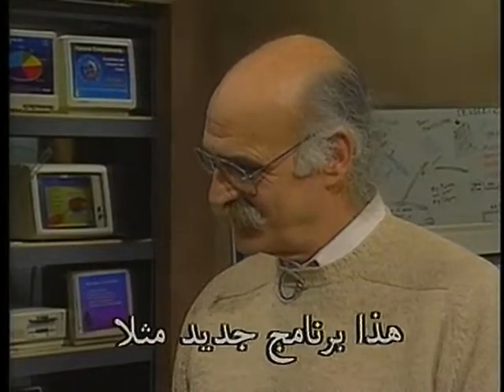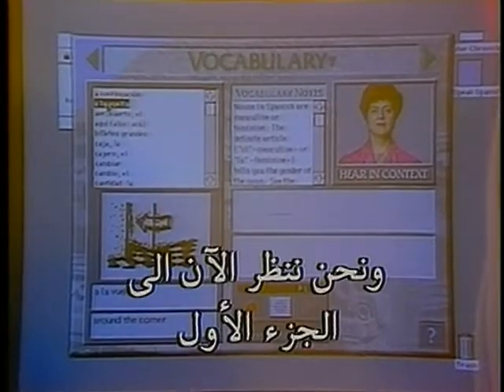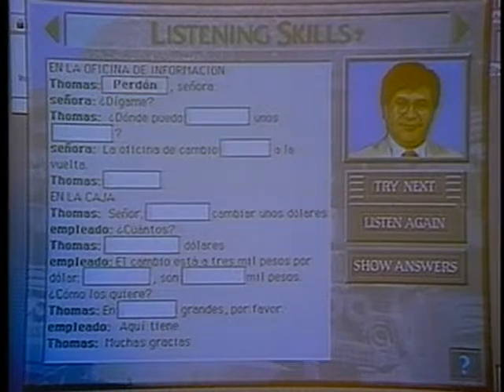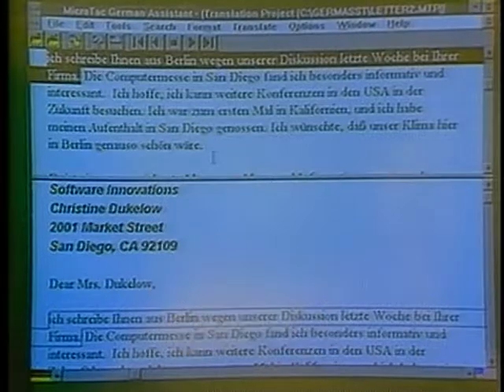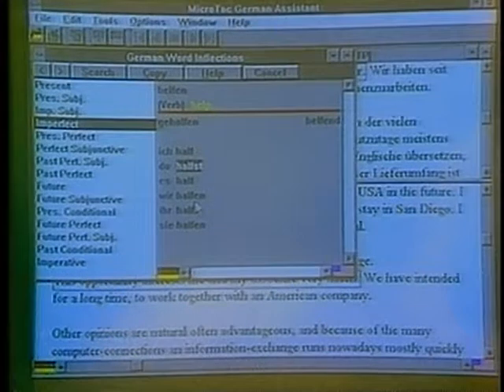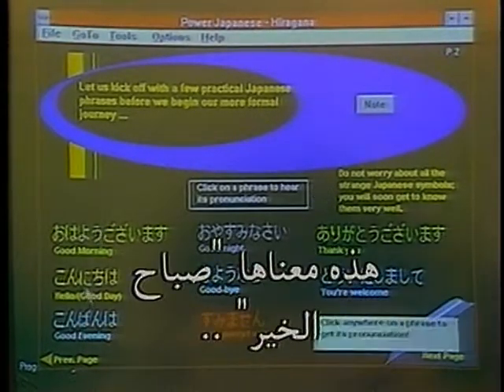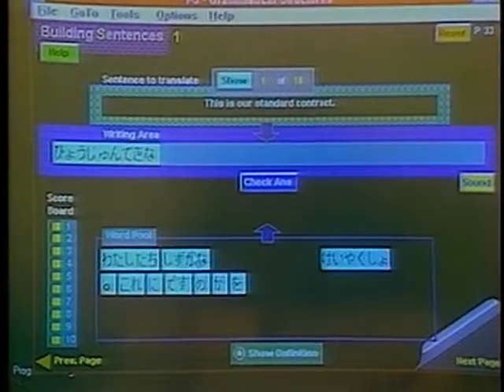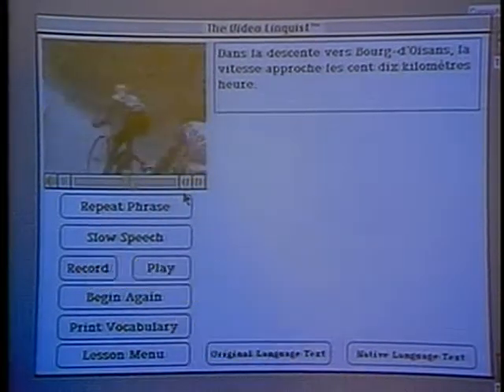Computer Chronicles - 11x32 - Foreign Language Software (Arabic)